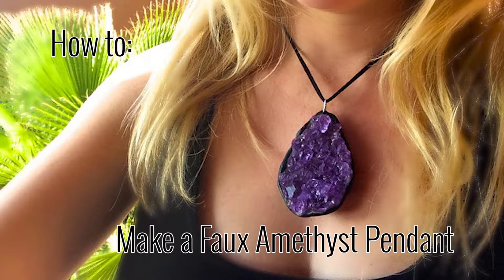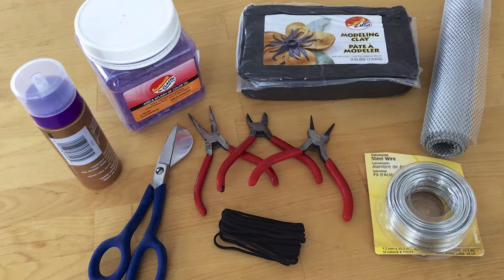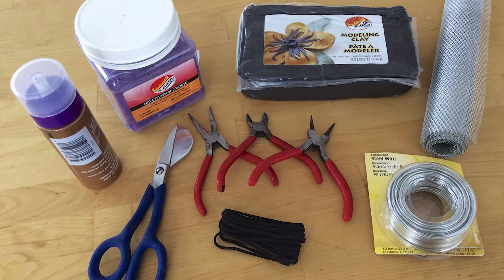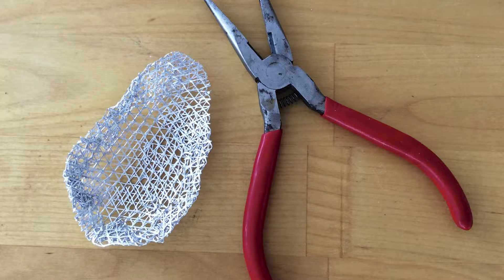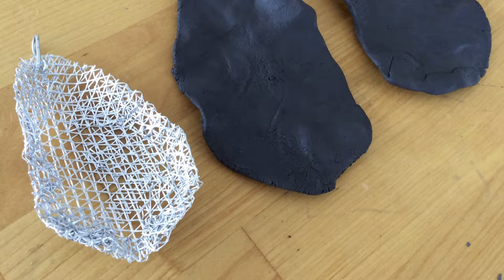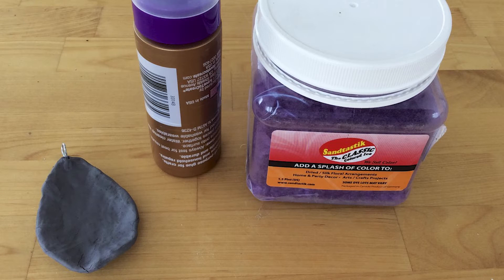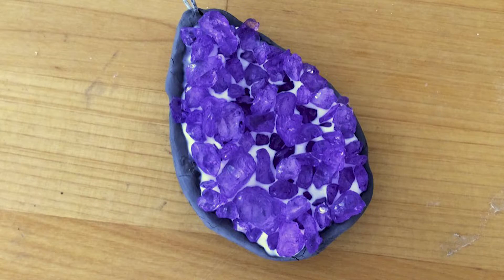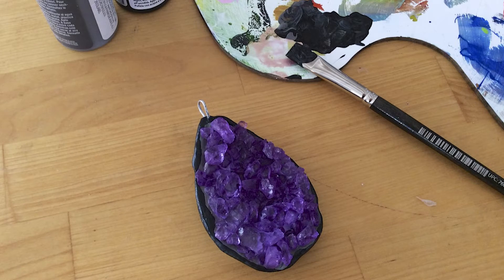How to: Make a Faux Amethyst Pendant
Project by: Marisa Pawelko
Voiced by: Stephanie Sabourin

Chunky crystal jewelry is so in vogue these days. But good crystals are expensive and hard to find in the perfect shape. So why not make your own faux crystals to create the perfect statement necklace! It’s so easy with Sandtastik’s Colored ICE! And with the wide variety of colors available, there’s no end to the creative styles you can dream up!

Find this product and more at sandtastik.com